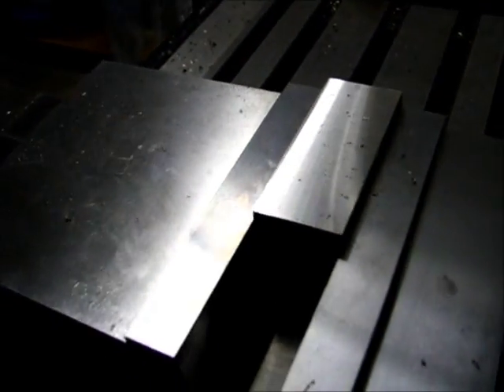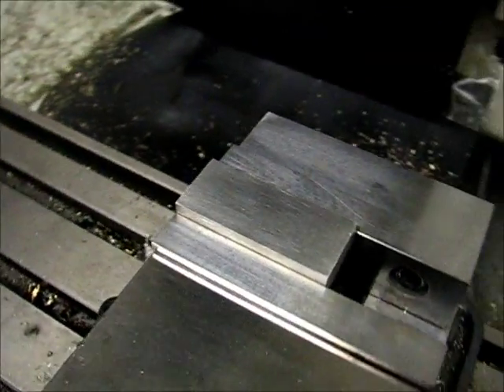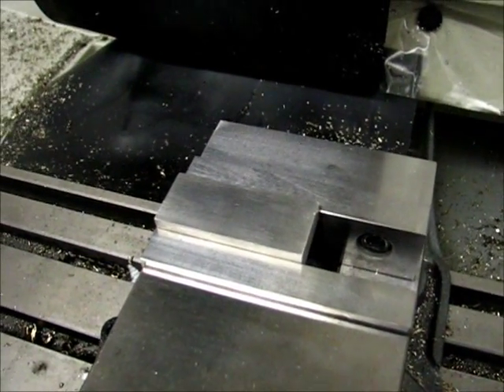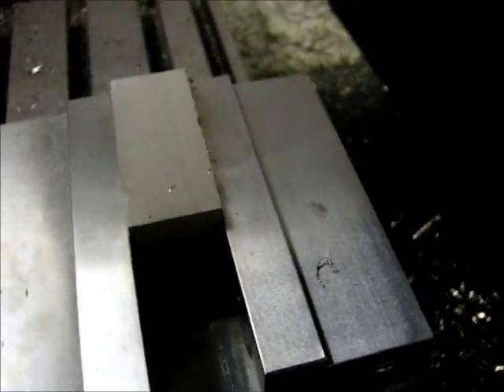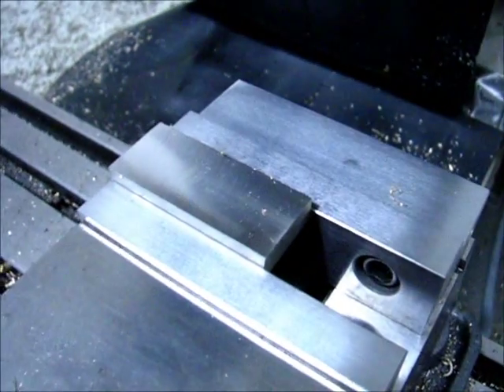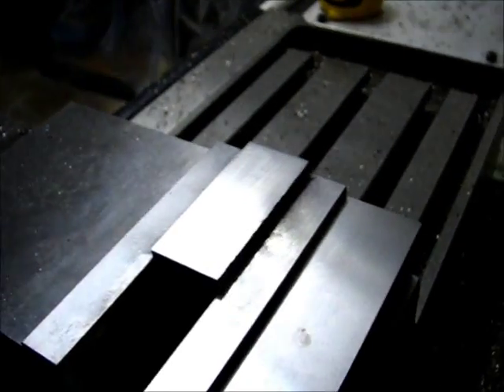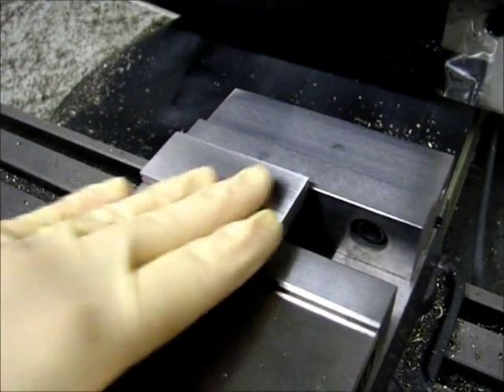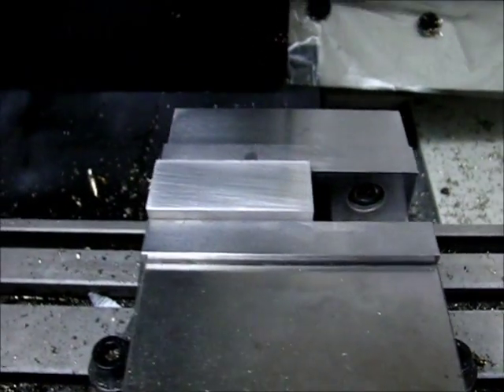Tormach PCNC 1100 - 17-4 Stainless Steel Insert Testing - Chipped vs. New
While performing some machining operation testing recently I noticed that the surface finish had degraded badly when I was facing one of the test sample parts.  I checked the insert after the operation and it had been chipped (skip ahead to 1:45 for the chipped insert).  A quick insert replacement (I rotated it 90°) and the surface finish returned to what I expected.

The insert only cut about about 4 linear feet (all of it with an interrupted cut) before chipping.  The cuts take place at the following times:

First cut, chipped insert: 0:03
Second cut, new insert: 1:08